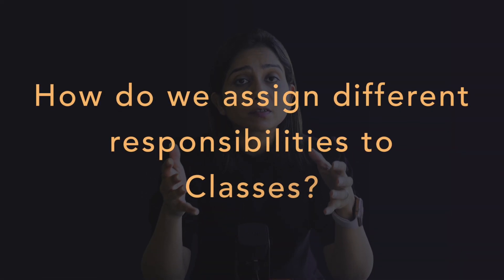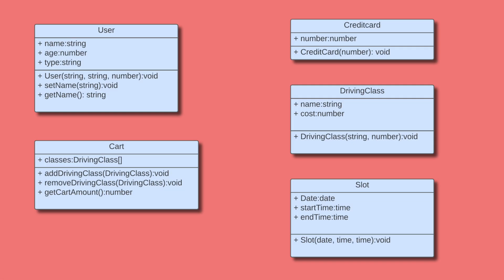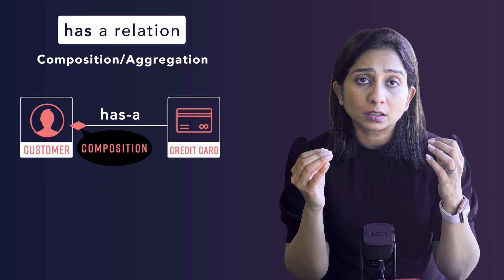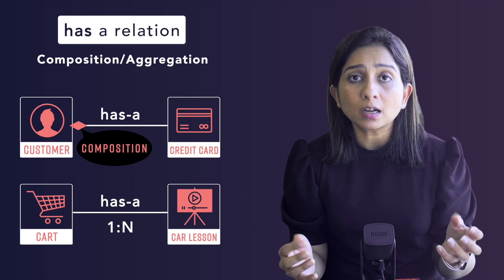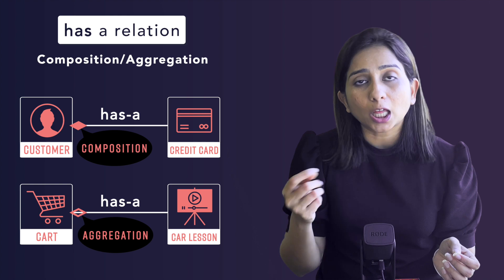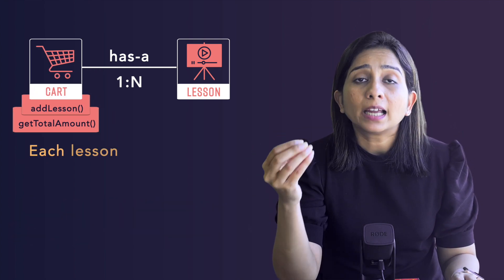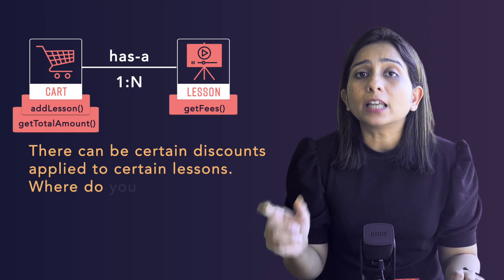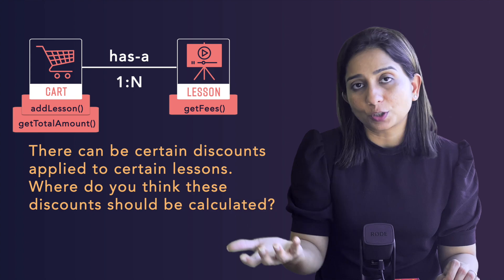Low Level Design 104 | How to build Classes in Object Oriented Design | 2022 | System Design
Learning system design is not a one time task. It requires regular effort and consistent curiosity to build large scale systems. Moreover, every system has different requirements and meeting them requires expertise and people with varied and specific knowledge. There are a lot of resources to learn through videos. But not everyone enjoys that mode of learning. Instead some people understand things better by reading and thinking on the points put forward by the author. Such people can access these in different ways - blogs, articles and books. We have come up with this video to put light on one such aspect, that is - Fundamentals of objects and classes

TIMESTAMPS
00:00 - Intro
00:44 - Essentials
01:06 - Relationship among Classes
04:15 - Responsibilities of Classes
07:59 - Abstraction and Encapsulation
9:58 - Summary
10:20 - Outro

About Us
Created and Instructed by:
Yogita Sharma

Post-production(editing, thumbnail etc) managed by:
CiKi

Colors and design by:
Naini Todi